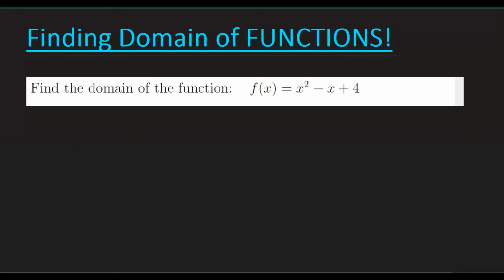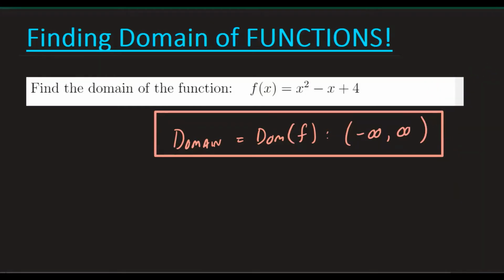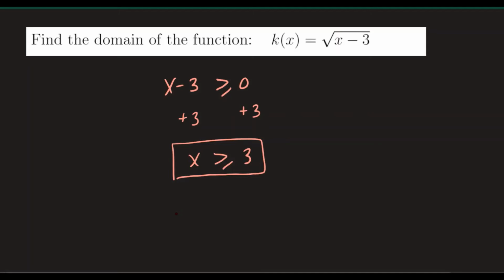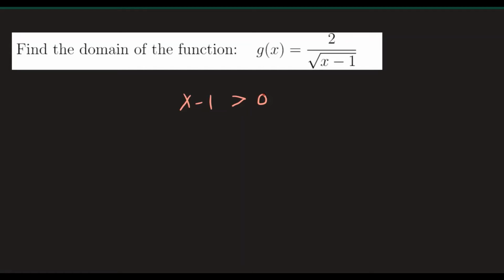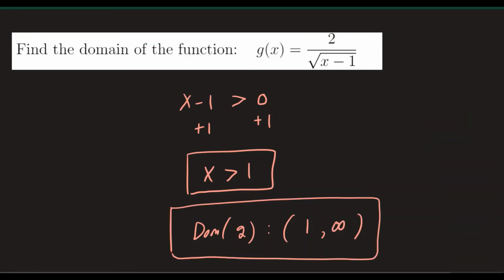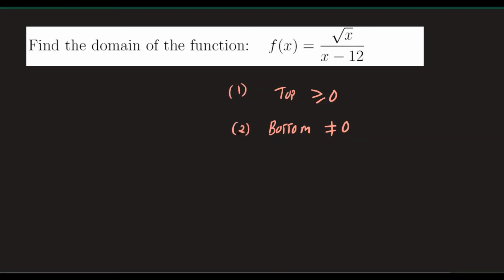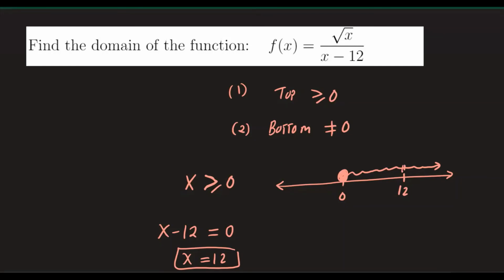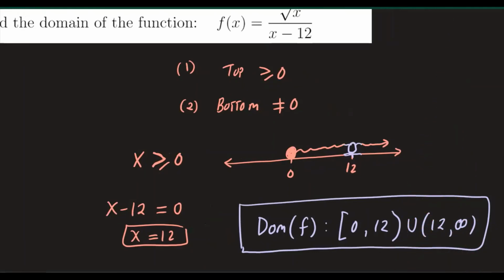The domain of a Function